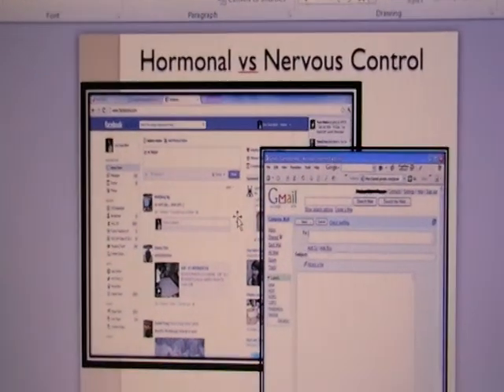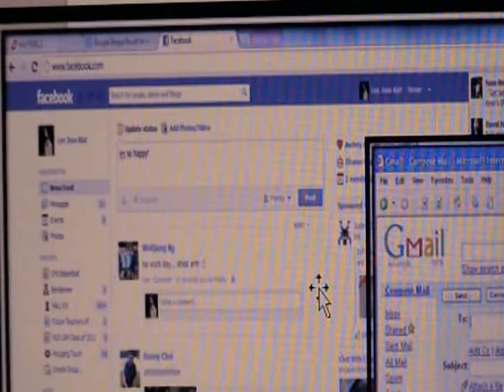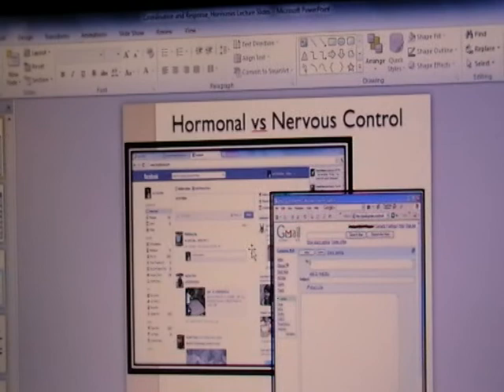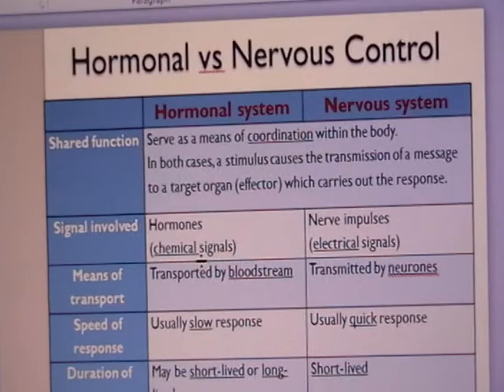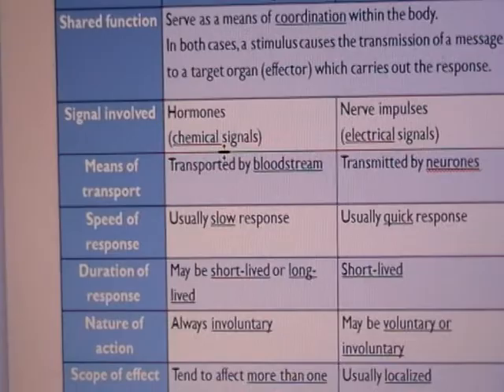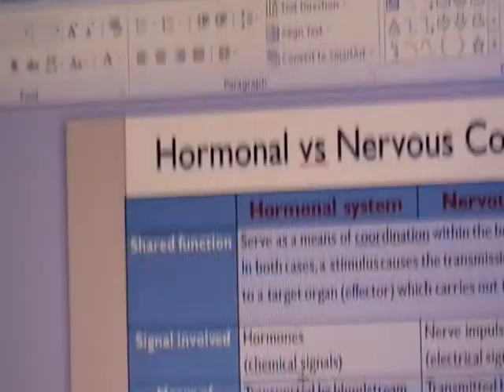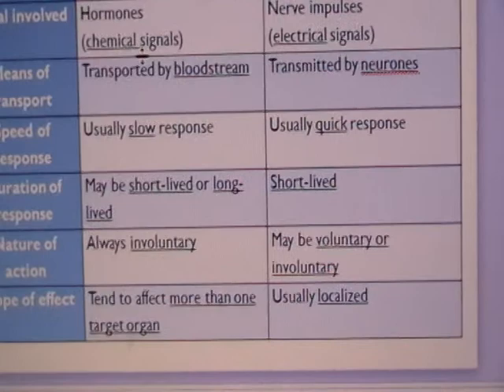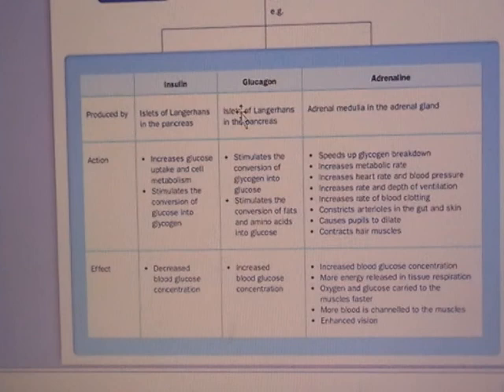[Part 4] Hormonal control vs nervous control